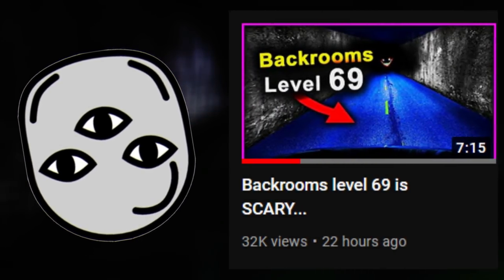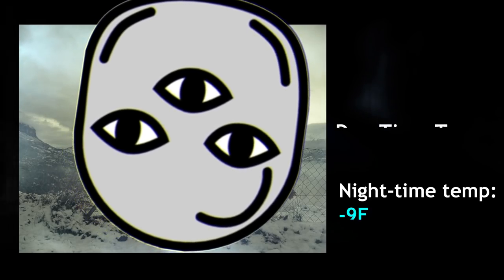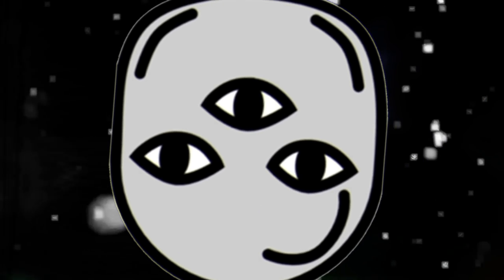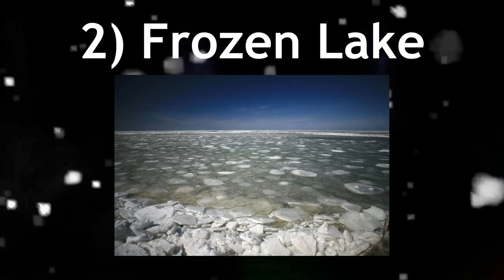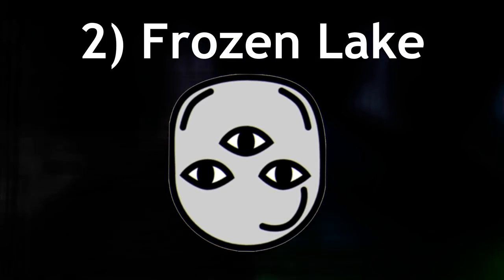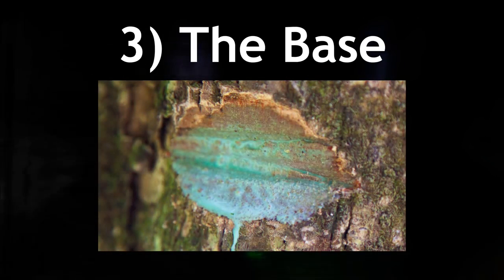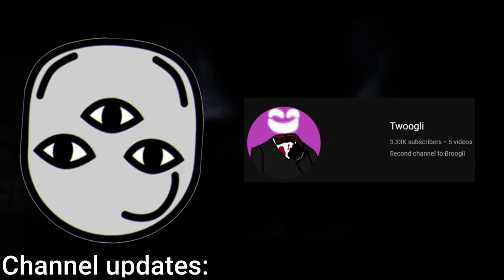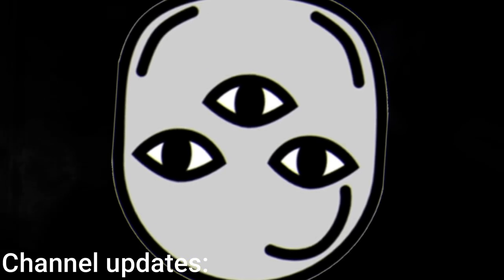Backrooms level 420 is DANGEROUS…⚠️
Hey all! I figured it would be best to go ahead and get the last "funni number" level out of the way, so today I'm explaining Backrooms level 420, aka "The Frozen Lake" -- Hope you enjoy :)

❤️(Last 2 mins of video have HUGE announcements!)

Intro 0:00
Level 420 Explanation 0:20
3 Zones Explained 1:43
Outpost 4:56
Entrance 5:00
Exit 5:06
SMP ANNOUNCMENT 5:14
CHANNEL MEMBERSHIP 5:54
NEW VIDEO TEASER 6:24
2022 GOAL FOR CHANNEL 6:56
VLOG/IRL CHANNEL 7:14
GAMING VIDEOS ON TWOOGLI 7:30
Outro 7:47

Backrooms, backrooms level 420, backrooms explained, backrooms level explained, backrooms broogli, broogli, backrooms 420, backrooms dangerous level